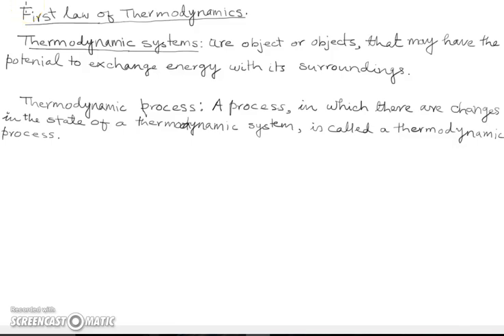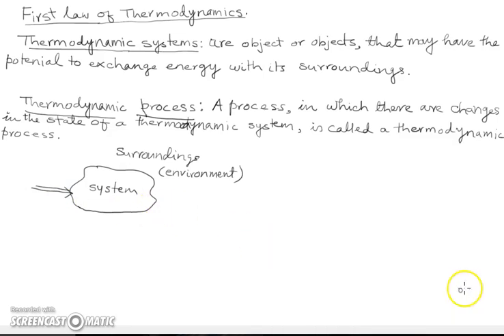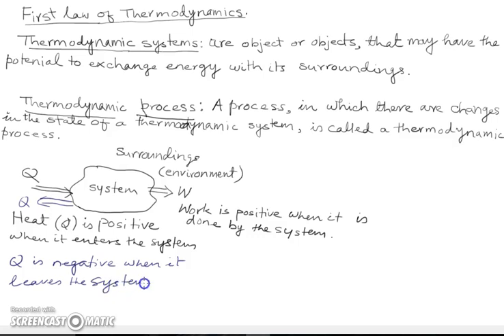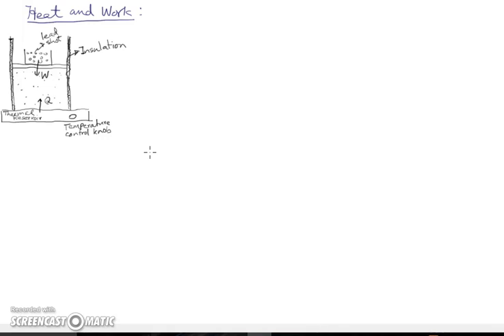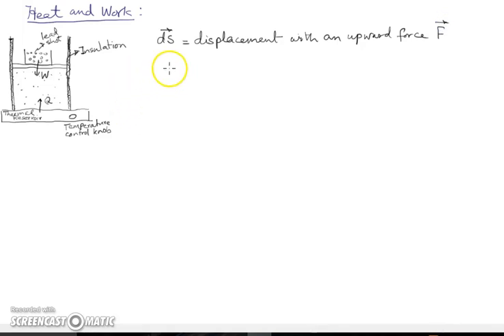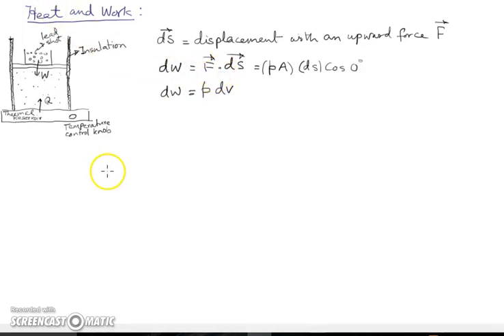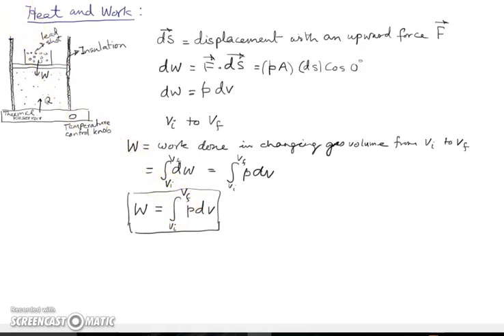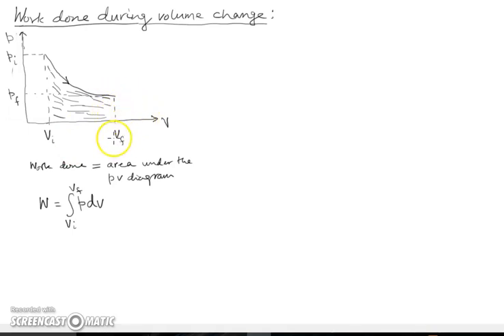First Law of Thermodynamics I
First Law of Thermodynamics, System, Process, Heat and Work,